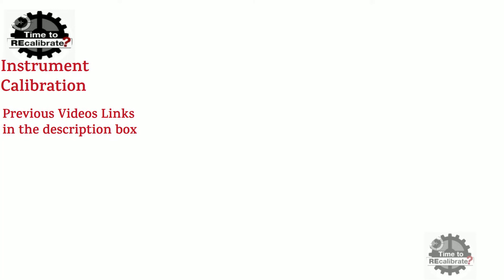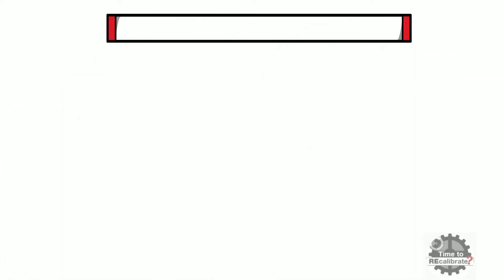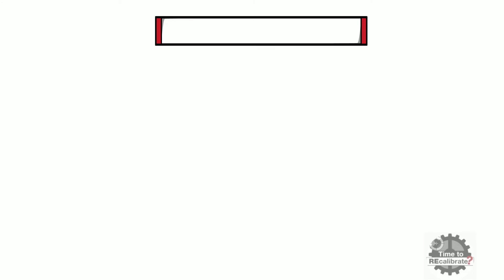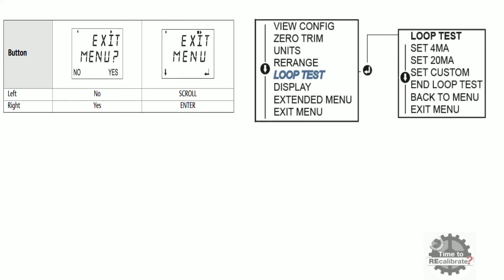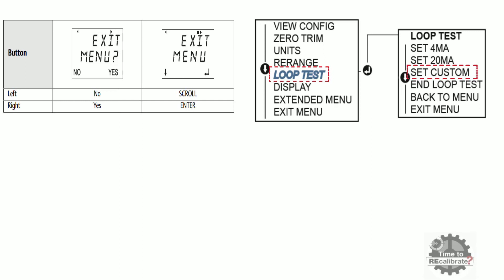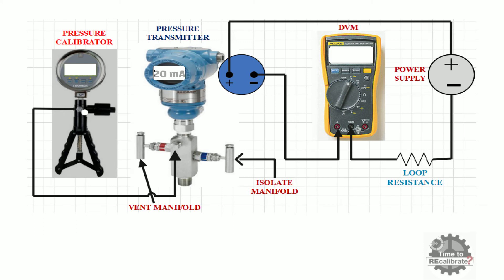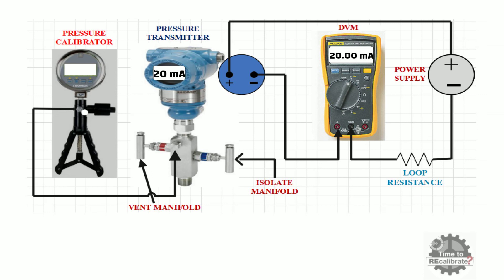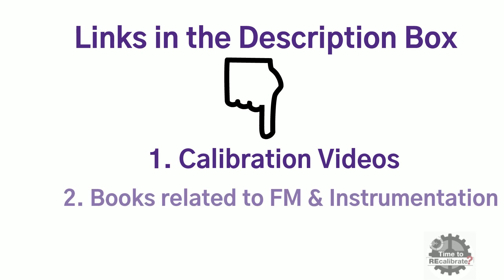How to perform Analog Loop Test for Rosemount 3051 Pressure Transmitter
The video explains the basic of rosemount pressure transmitter such as how to perform analog loop test for Rosemount 3051 Pressure Transmitter and how is Rosemount 3051 Pressure Transmitter Calibration performed .It clarifies the basic instrumentation related concepts such as what is zero trim , lower trim and upper trim . Learn more about  Working Principle of Rosemount Pressure Transmitter .